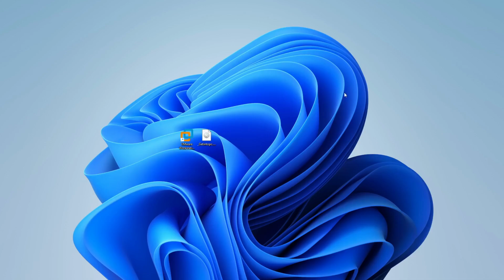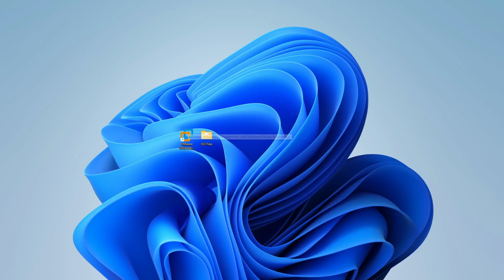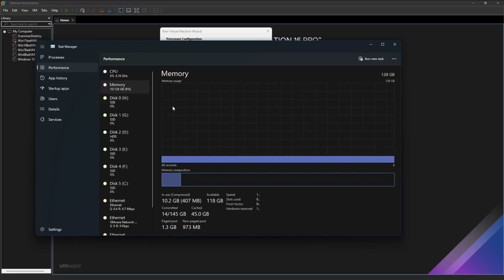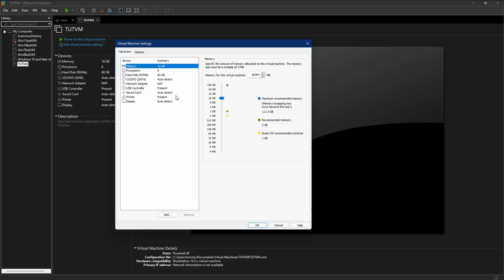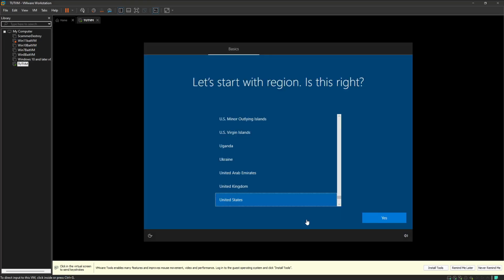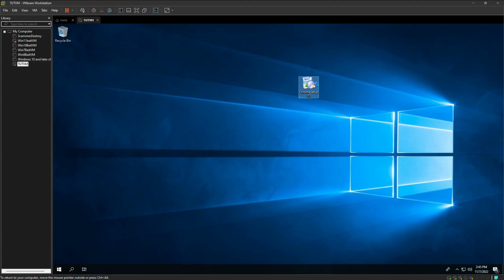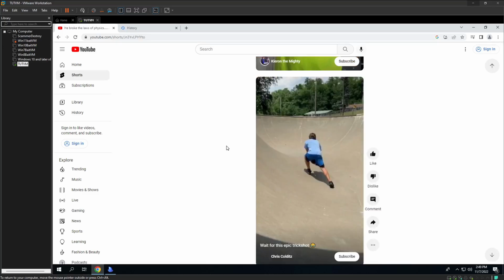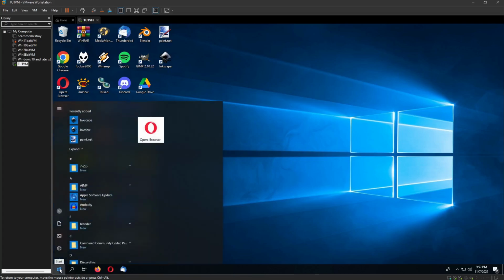How to create a simple Scambait Virtual Machine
💎 Support me! 💎